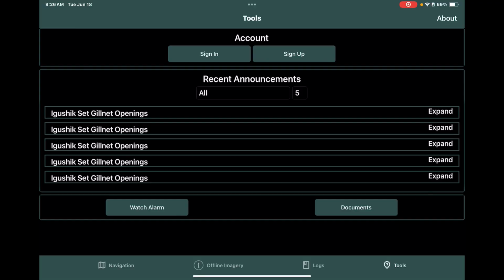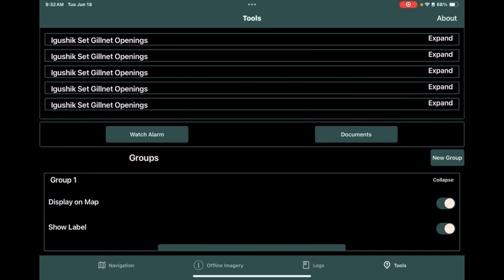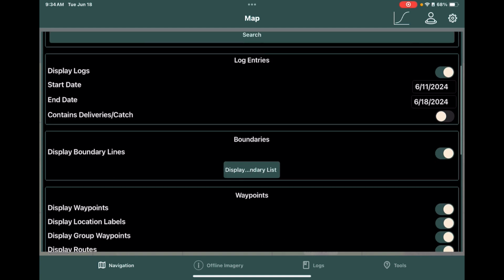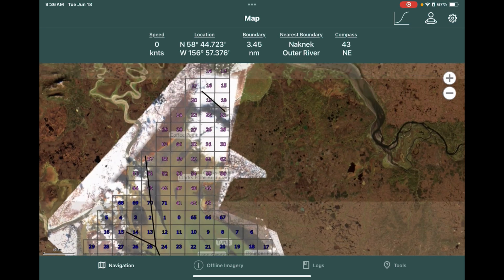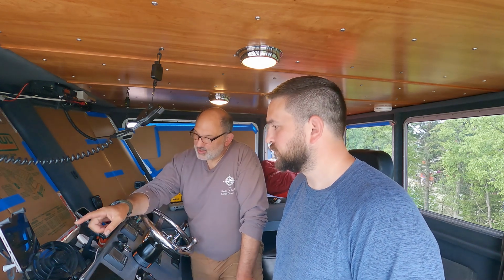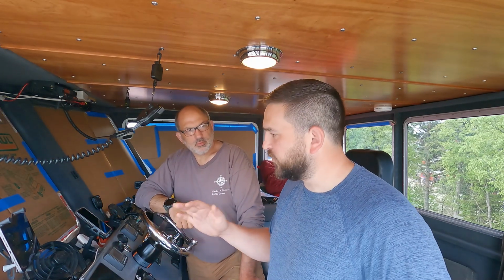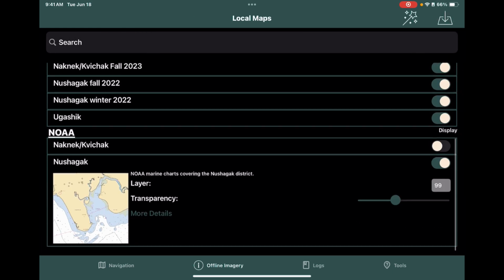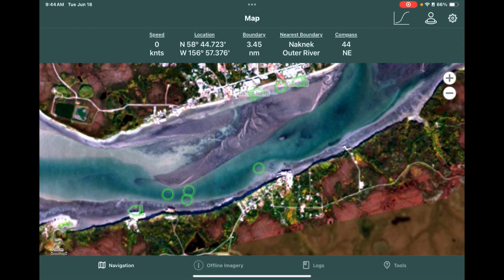Bristol Maps: An Interview and Demonstration by the Creator!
Chris, the Bristol Maps App creator shows us how to navigate some of the many feature in the newest version of his very functional App!

Raingear
Grundens
Lightweight , Neptune Jacket
Heavy Duty, Brigg Jacket
Lightweight, Neptune bibs
Very lightweight, Sport Jacket (Gage)
Guy Cotton
Medium duty, X-trapper bibs
Boots
XtraTuff
Women’s deck slipper,
Men’s deck slipper,
HUK
Deck Slipper,
Gloves
Atlas
Heavy weight (Blue)
Mid weight (orange)

Clothing
Knee pads
CoolOMG XL
Long johns w/knee pads (Duluth Trading Co (Alaska HardGear))